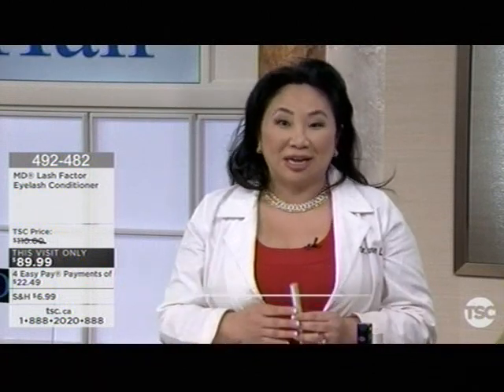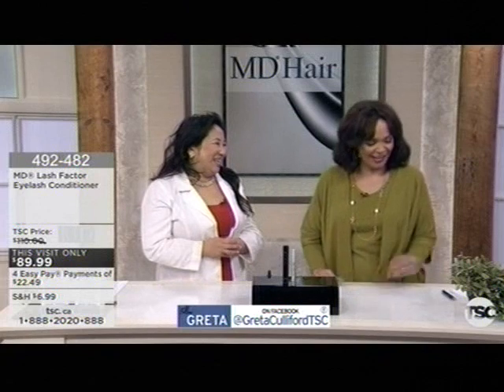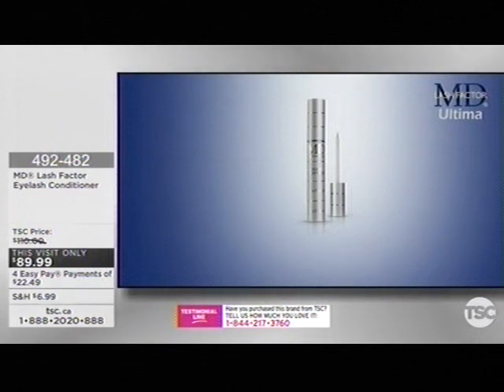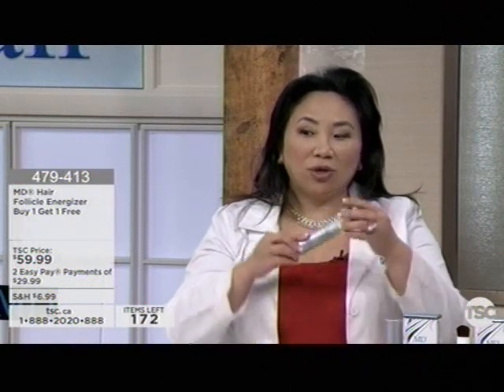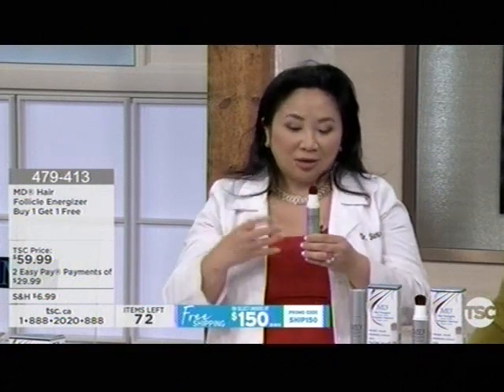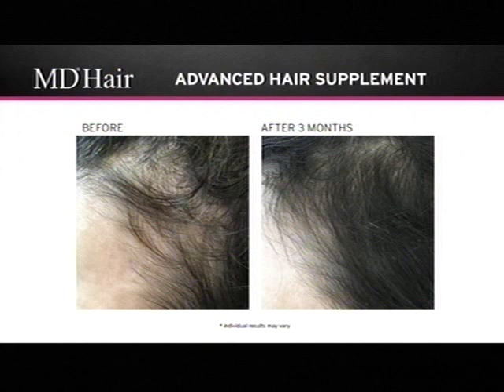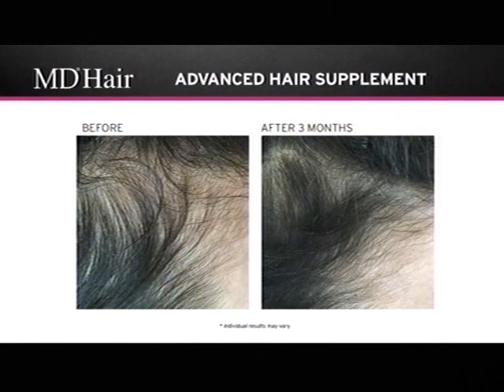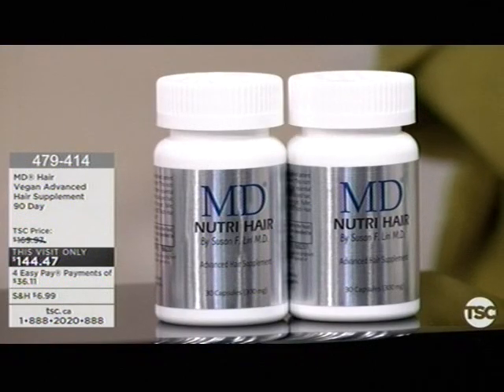The Shopping Channel features MD Hair and Lash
Grow healthier and longer looking lashes with MD Lash Factor Eyelash Conditioner. Grow your lashes naturally, learn more from our video.

Who can use the MD Lash Factor Eyelash Conditioner?

1. Anyone who has lashes that are so short that applying mascara becomes a difficult process
2. Anyone who experience eyelash fallout due to aging
3. Anyone who even wears contact lenses
4. Anyone even with sensitive eyes

Learn the one-simple application to get the most out of the product without too using too much of it.

Shows the before and after images of our customers who applied the MD Lash Factor in just 8 weeks

Why opt for mascara that could dry out your lashes? Even the temporary extensions are becoming harmful for the natural lashes in the long run.

Try something that's going to make your lashes your very very own! Opt for a natural way of growing lashes healthier and thicker with MD Lash Conditioner

How to apply the product?
One tub of the MD Lash Factor could last you 3 months or longer even with daily use. Wipe off the excess on the tub and apply a thin line of the product on the base of your upper lash. Make sure you paint it at the root of the lashes so that it touches your skin too. Take note of the proper application to get maximum results!

No need to Double Dip!! And another pro tip from Dr. Lin is to use the leftover conditioner on the eyebrows! Nowadays, eyebrows give ladies that more defined look. As you grow older, the eyebrows thin out too so use a little bit of the conditioner to take care of the brows.

There's no need to apply the eyelash growth serum into the lower lash because as you go to bed, the moisture from the upper lash also gets in contact with the lower lash. Truly, a little amount can go a long way!

MD Lash Factor eyelash serum is clinically tested with unique patented molecule to help your lashes look denser, longer and younger so you can have the lashes you have always wanted.

When used regularly, MD Lash Factor, your lashes and brows will reach their fullest potential.

MD also offers a wide range of hair care products because hair loss is often due to multiple factors not solved with single hair growth vitamins or hair growth products. MD’s full line of healthy hair products works by addressing main causes of hair loss and to work with natural hair growth cycles. MD Hair line includes: MD Nutri Hair, Revitalizing Shampoo, Revitalizing Conditioner, Scalp Essential, Follicle Energizer, Follicle Activator, Color Restoration and Hair Building Fibers.